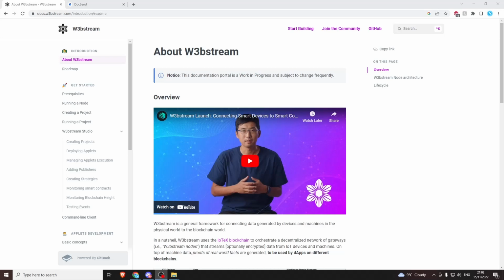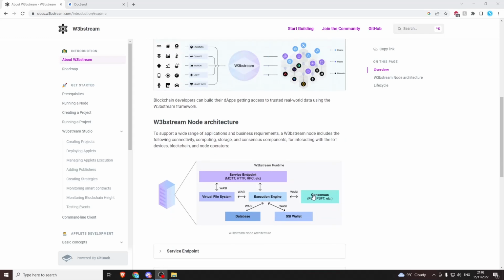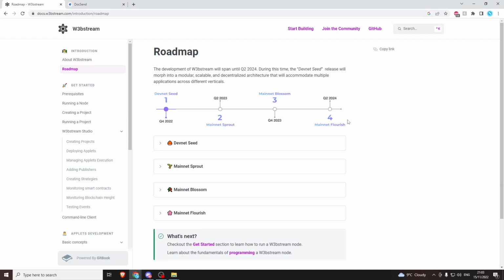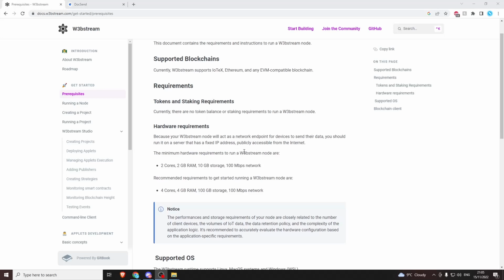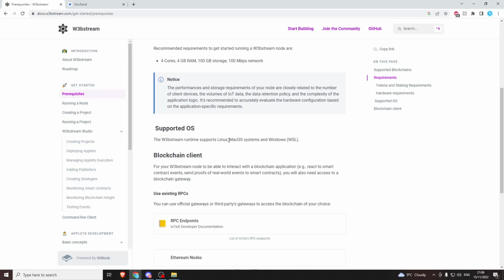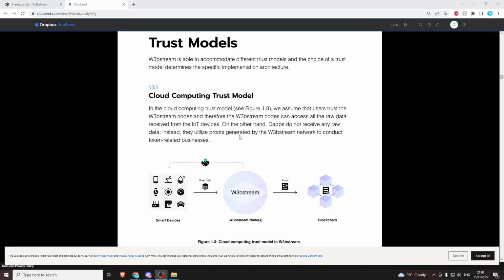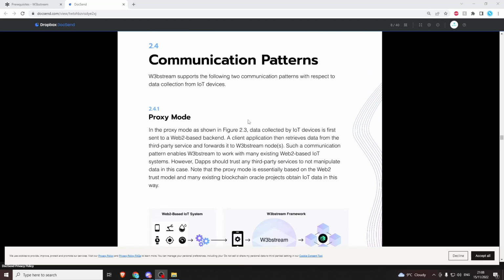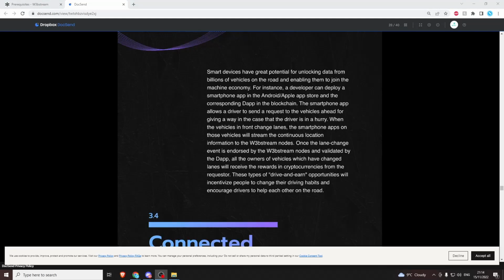W3bStream in 7 minutes | The framework between the real world and blockchain!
A brief look at the W3bStream Doc and Whitepaper, hoping to help you understand what this framework means, its potential, its decentralisation and how we might see it used in the future!